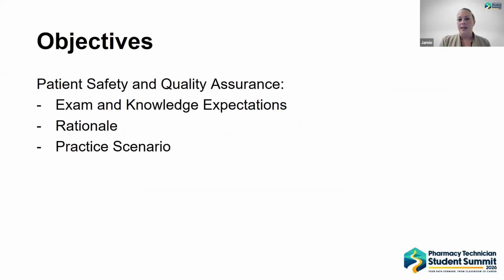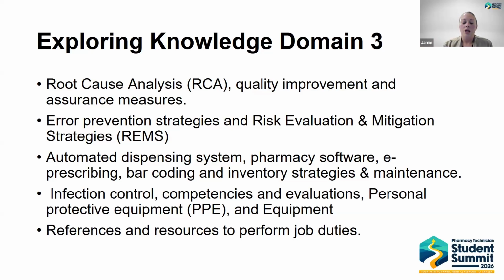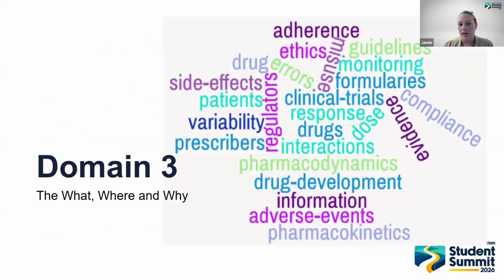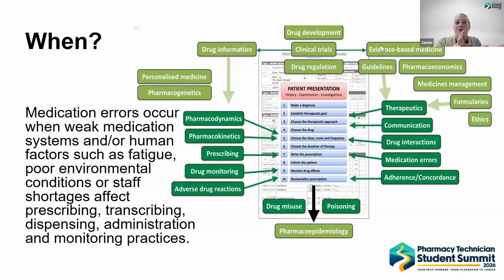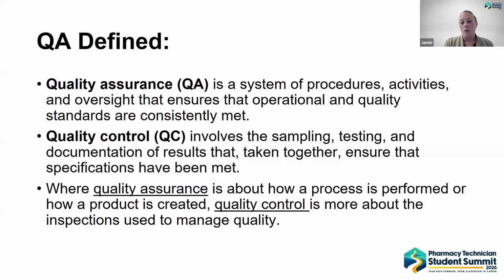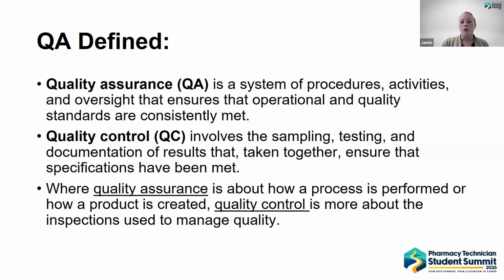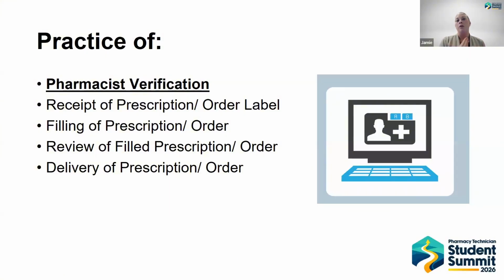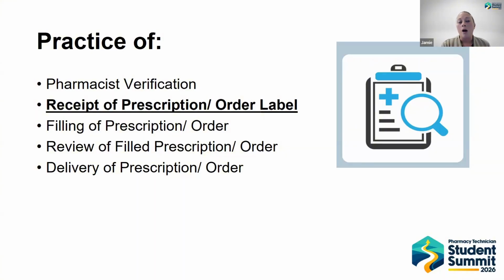Student Summit 2026: Domain 3 Essentials - Patient Safety and QA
Speaker: Jamie McGuire, CPhT

Patient safety and quality assurance are at the heart of effective pharmacy practice. In this Student Summit 2026 session, Jamie McGuire reviews essential concepts related to medication safety, error prevention, and quality-focused procedures that pharmacy technician students need to understand. This session is designed to help learners strengthen their knowledge, prepare for exam success, and recognize the important role technicians play in protecting patients.